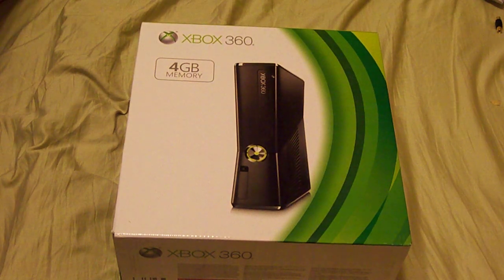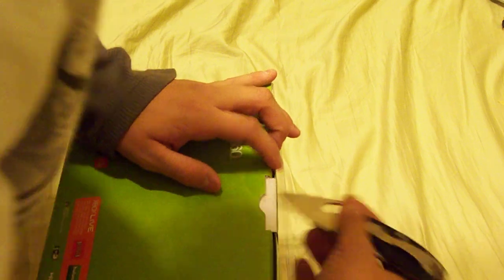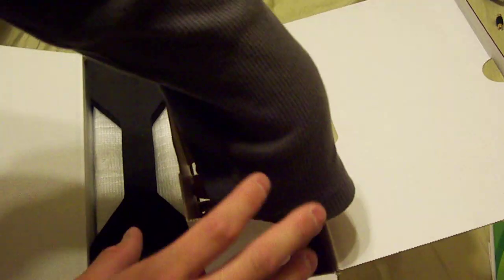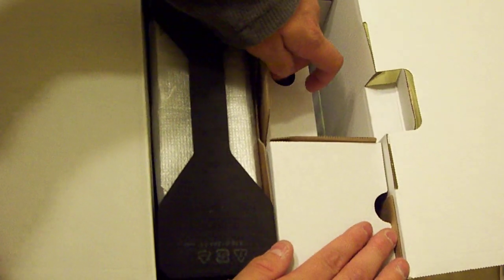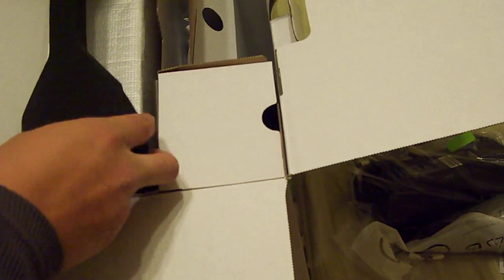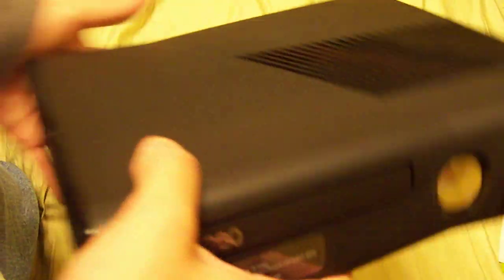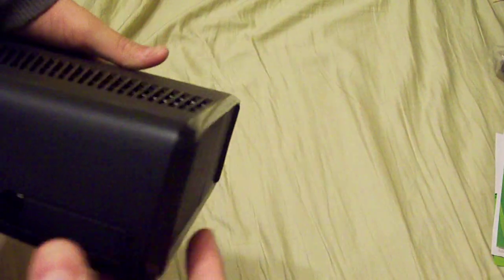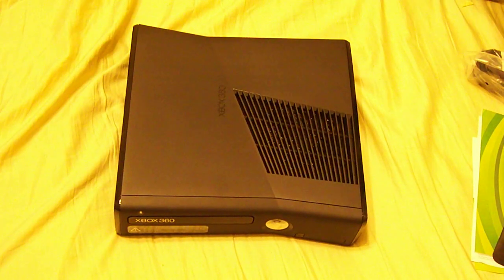Xbox 360 Slim 4GB Unboxing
I just got an Xbox 360 Slim so I can mod it. I thought I would make an unboxing and share it with the world.